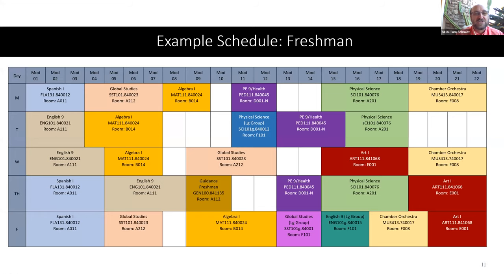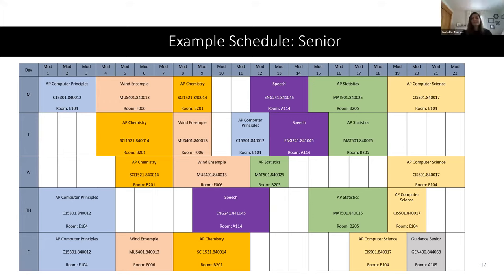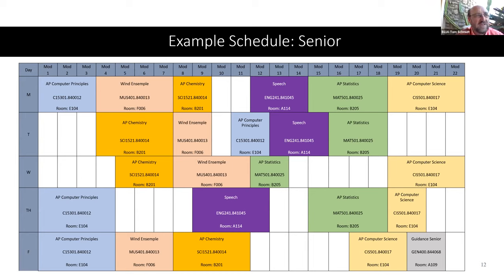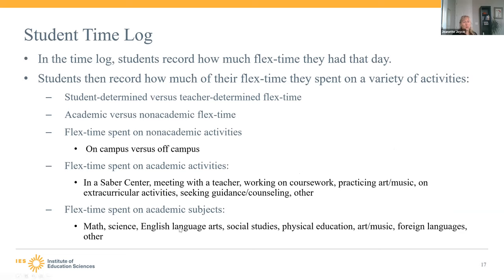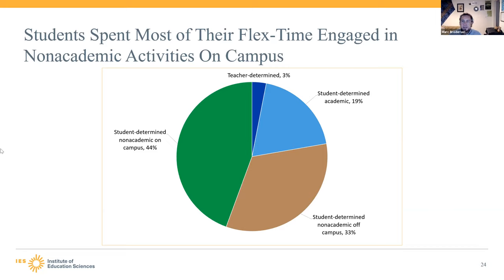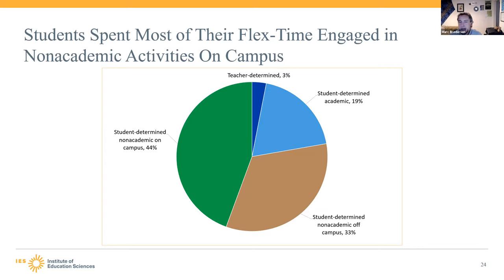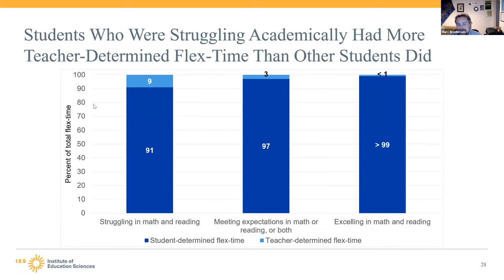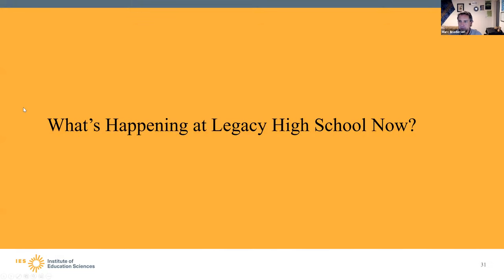Choice in Learning: Examination of Students’ Use of Flex Time in High School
Legacy High School (LHS) in Bismarck, North Dakota, implements a schedule called flex-time that allows students choice in how they spend a portion of the school day outside of their regularly scheduled classes. Regional Educational Laboratories Central (REL Central) partnered with LHS to study how students use their flex-time. During this session, presenters will describe the LHS flex-time schedule, share findings from the REL Central study, and share how study data are being used to inform program improvements.

Learning Outcomes:

Learn how flex-time can be incorporated into the school schedule to support student choice in learning.
Learn about a research study examining how students use their flex-time and how use varies by student demographic characteristics and academic achievement levels.
Identify steps that can be taken to support students’ effective use of their flex-time.

Presenters:
Tom Schmidt, Principal, Legacy High School, Bismarck Public Schools
Ben Johnson, Assistant Superintendent, Bismarck Public Schools
Jeanette Joyce, Researcher, REL Central
Legacy High School Students